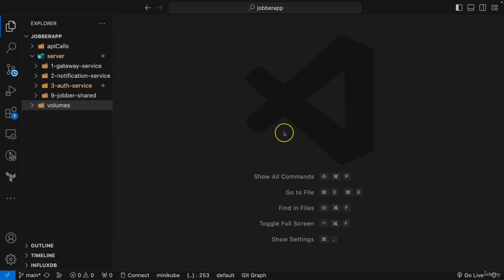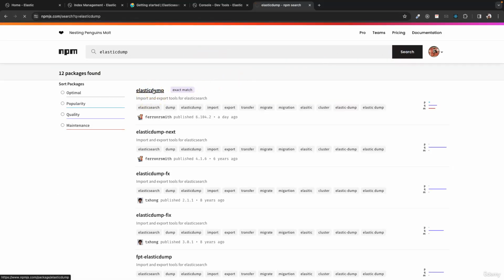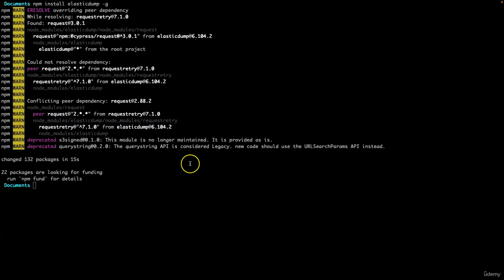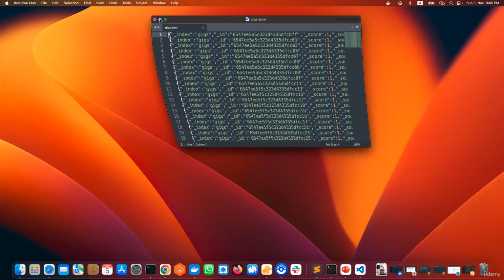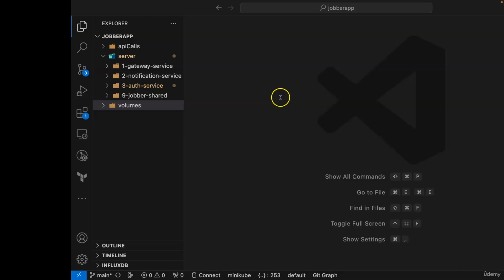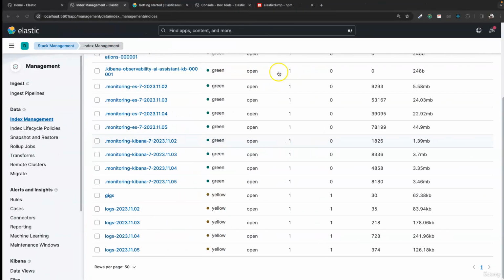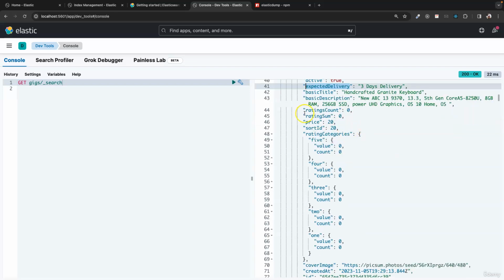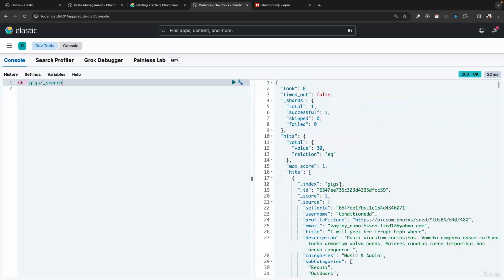134 Upload gigs data